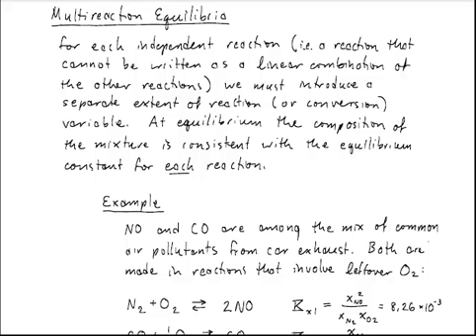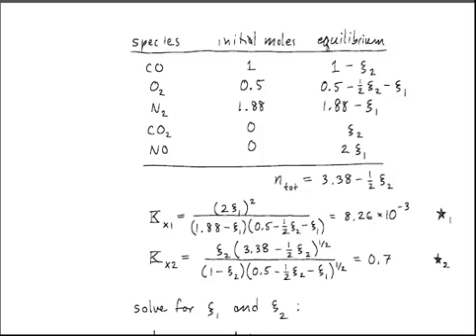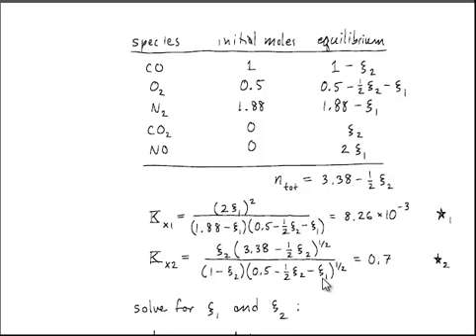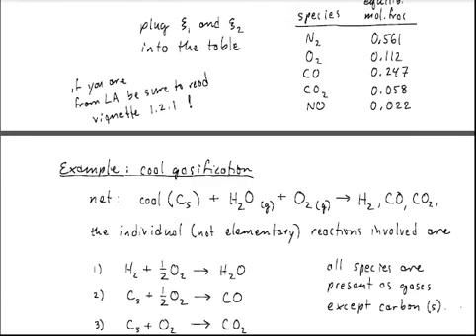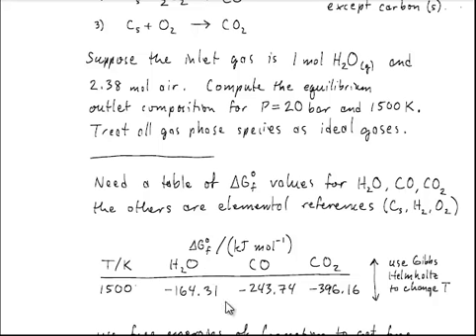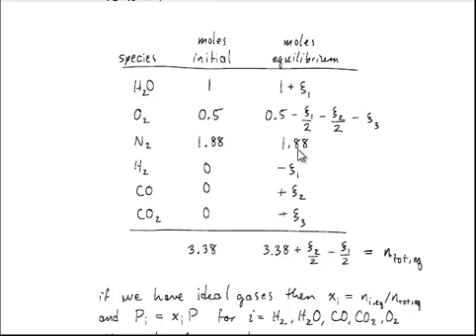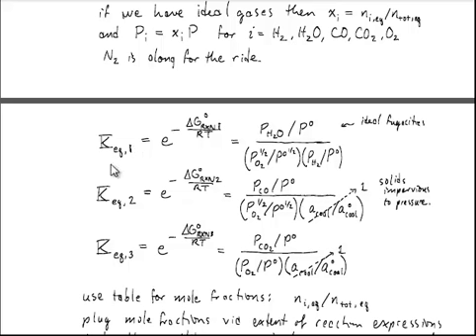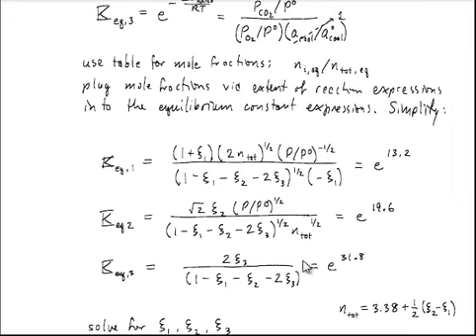Kinetics and Reaction Engineering - Chemical Equilibrium - part 3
multireaction equilibrium, chemical equilibrium, equilibrium constants, constraints